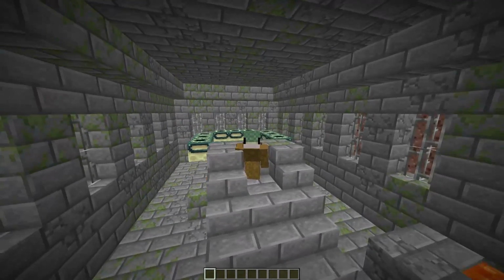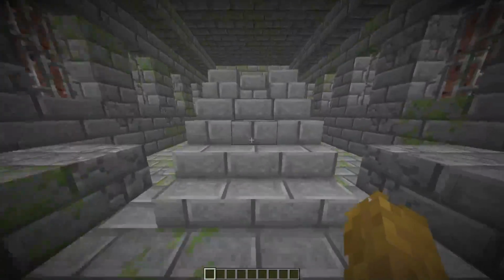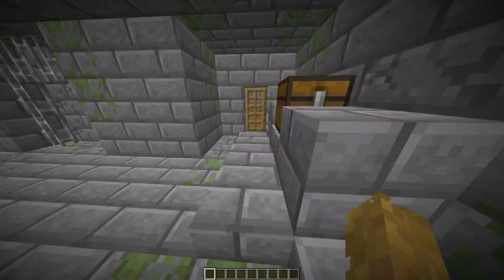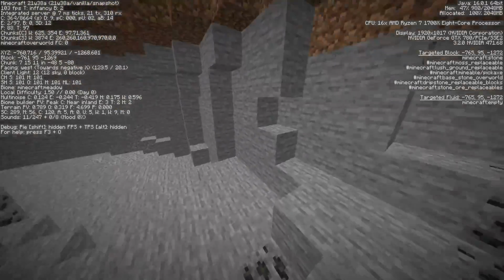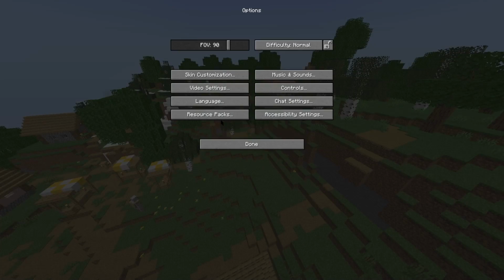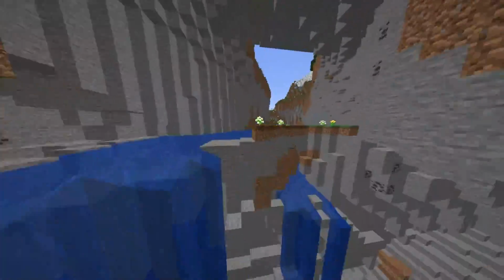Strongholds are back! | Minecraft snapshot 21w38a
Timestamps
0:00 Intro
0:17 Sprinting Fix
0:46 Ore Distribution
1:32 Simulation Distance & Multi-Threading?
2:43 World Load Event
3:25 Minor Bug Fixes
5:40 Thanks for watching!